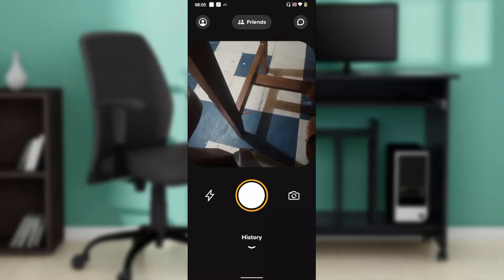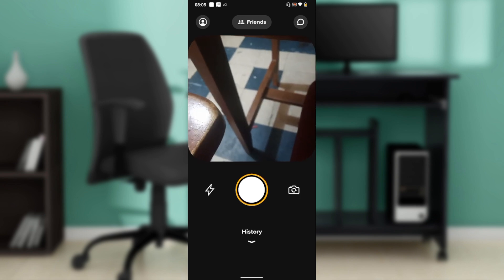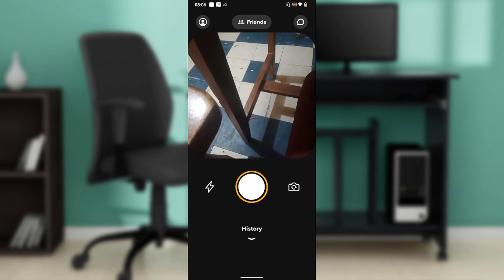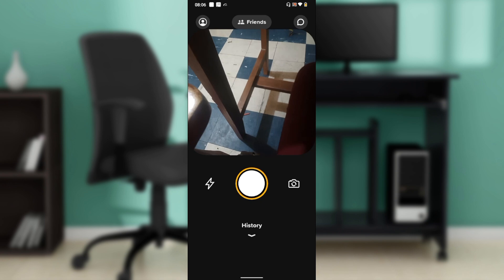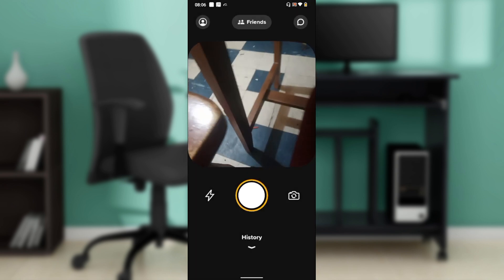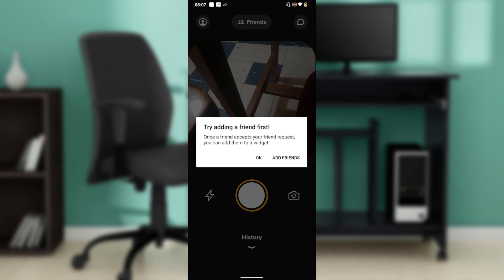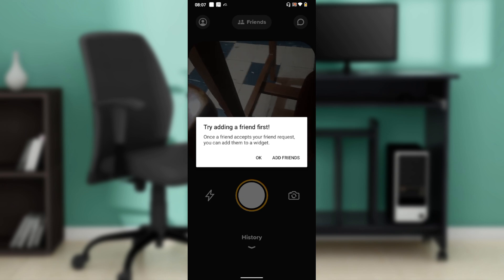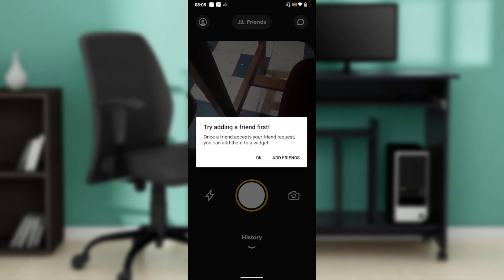How To Set Pictures To Only One Person On Locket Widget (Quick Tutorial)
In this video I will show you How To Set Pictures To Only One Person On Locket Widget. It would be good if you watch the video until the end so that you don't miss important steps.